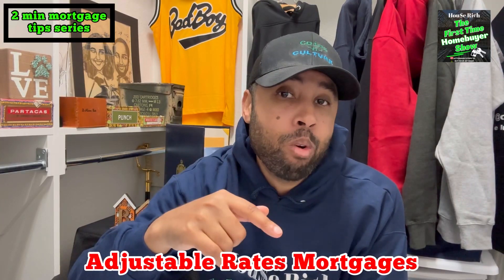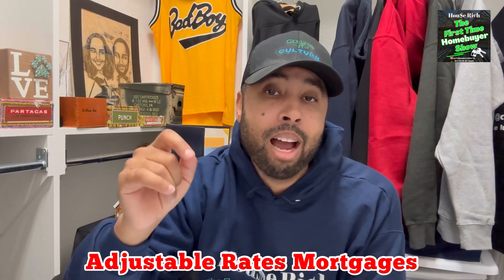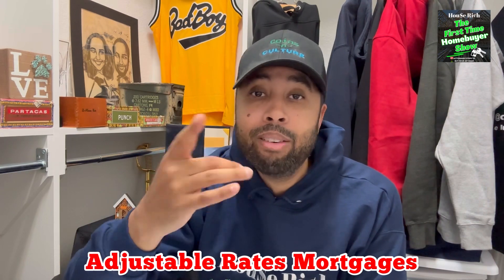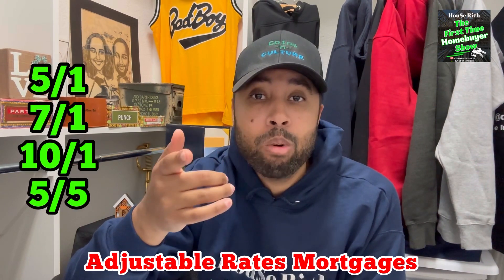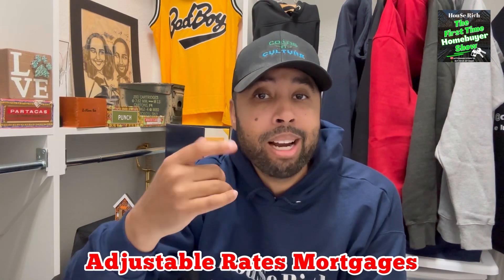What is an adjustment rate mortgage (ARM) and how does to adjust? (5/1, 7/1, 10/1)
For an adjustable-rate mortgage (ARM)  the rate changes during the life of the loan based on movements in an index rate, such as the rate for Treasury securities or the Cost of Funds Index. ARMs usually offer a lower initial interest rate than fixed-rate loan
These 2 minute mortgage tips are quick overviews for 1st time homebuyers. If you'd like me to expand on a topic let me know.
This is a show for millennial first time home buyers looking to buy their 1st home and build generational wealth through real estate. Real estate is a way to build black wealth and close the wealth gap.
Home Buyer Education
coins-n-culture